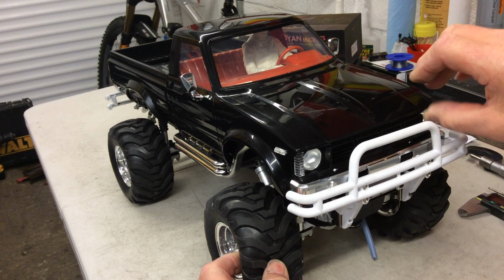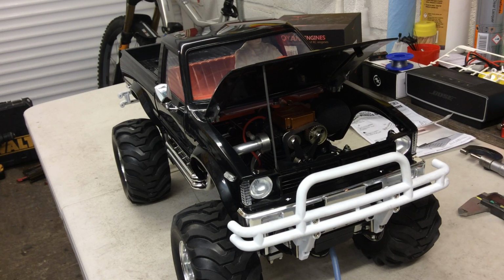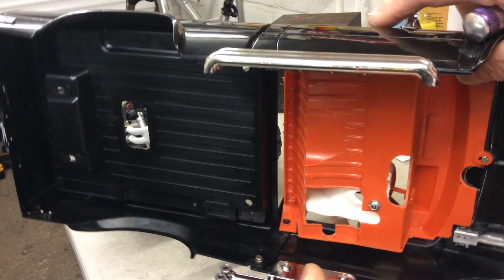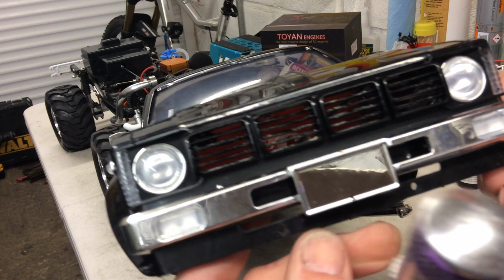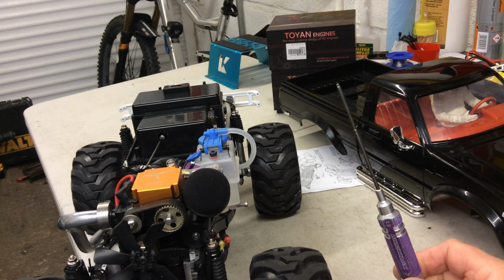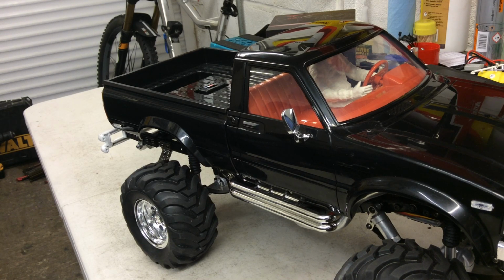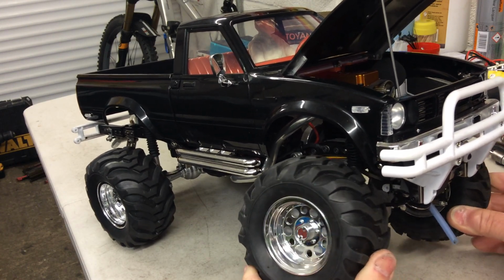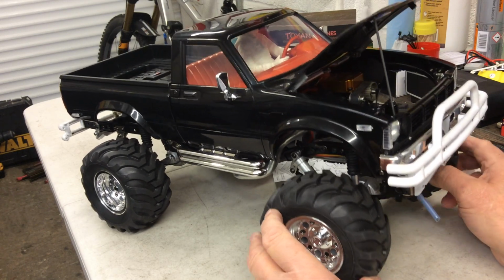Toyan 4 stroke 407 Tamiya Bruiser Clone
Body work details and Interior set up